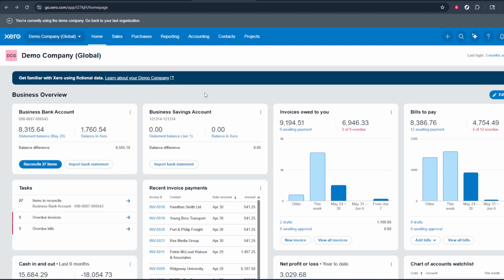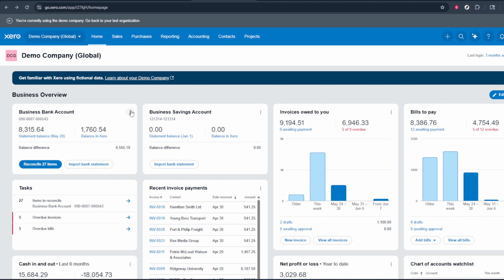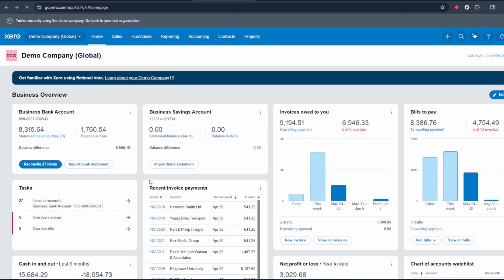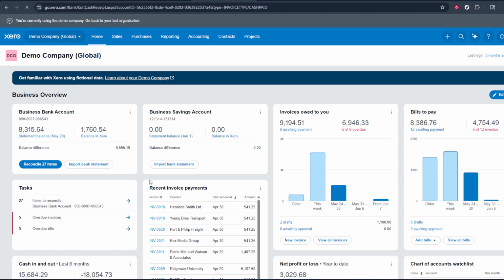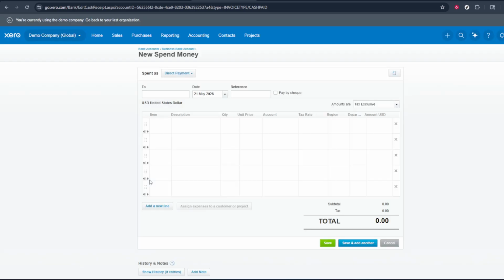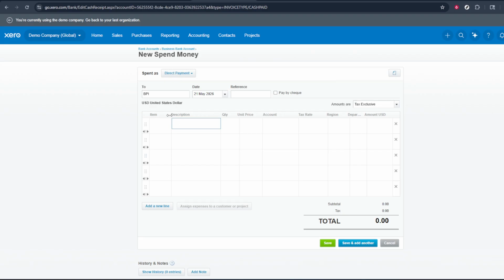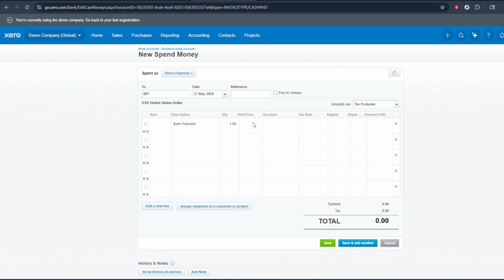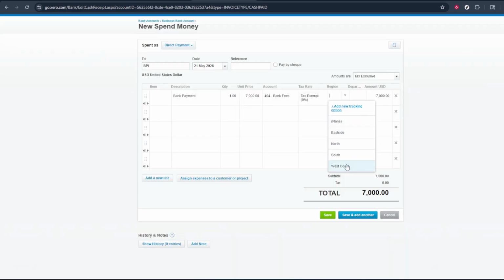How to Manually Enter BankCredit Card Transactions in Xero (Spend) | Step-by-Step Guide 2026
In today’s video, I show you how to manually enter bank and credit card spend transactions in Xero for accurate expense tracking and bookkeeping.